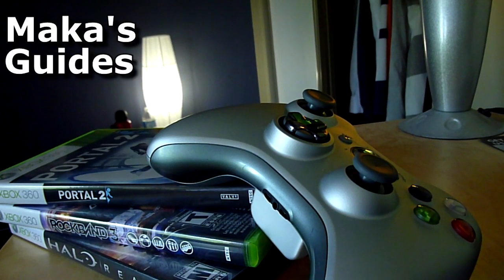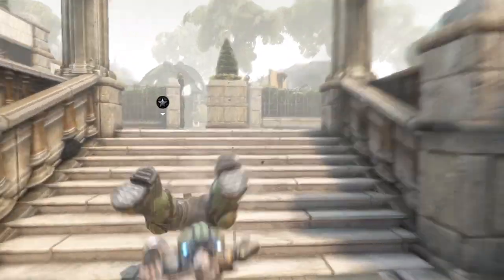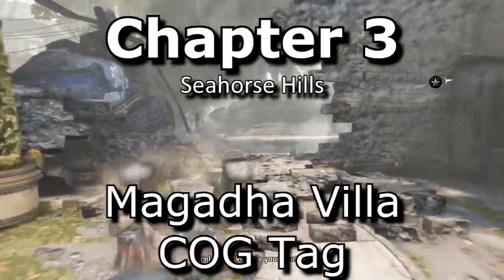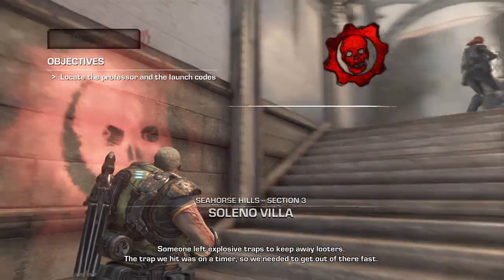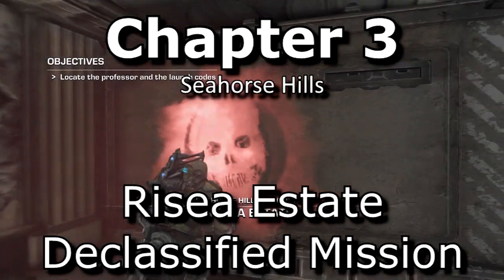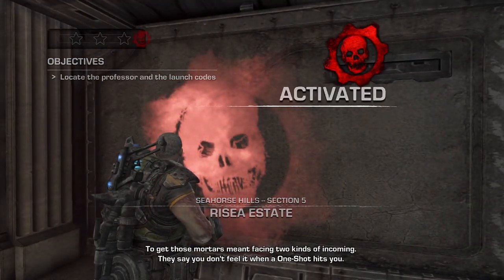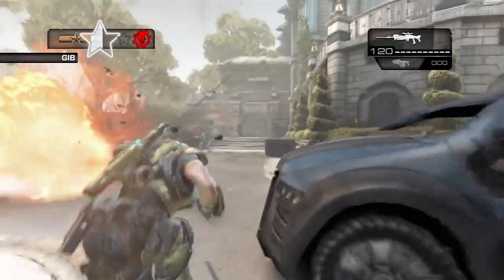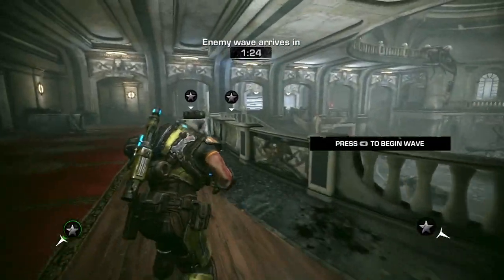Gears of War: Judgment - COG Tags & Declassified Mission Locations - Chapter 3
Chapter 3: Seahorse Hills

[0:06] - Amador Park Declassified Mission
[0:22] - Amador Park COG Tag
[0:39] - Magadha Villa Declassified Mission
[0:52] - Magadha Villa COG Tag
[1:11] - Soleno Villa Declassified Mission
[1:16] - Soleno Villa COG Tag
[1:33] - Windward Way Declassified Mission
[1:43] - Windward Way COG Tag
[2:00] - Risea Estate Declassified Mission
[2:07] - Risiea Estate COG Tag
[2:24] - Guest Bungalows Declassified Mission
[2:36] - Guest Bungalows COG Tag
[2:52] - Elliott's Mansion Declassified Mission
[3:01] - Elliott's Mansion COG Tag